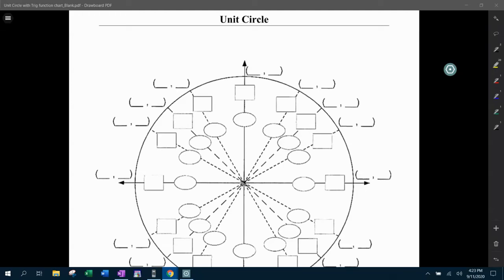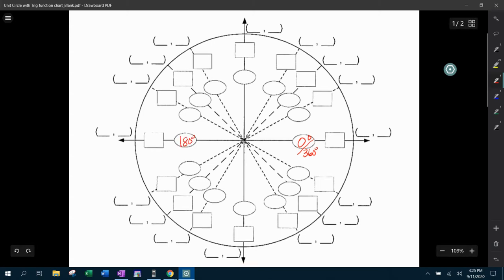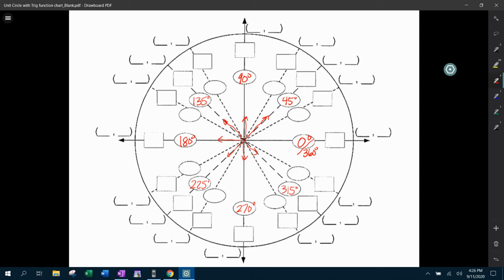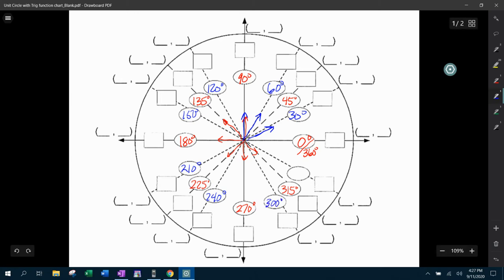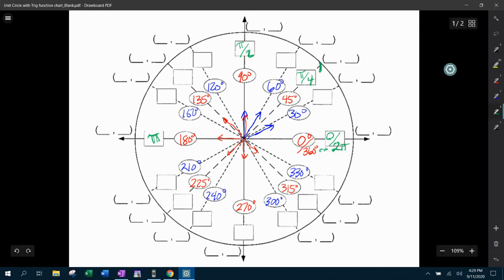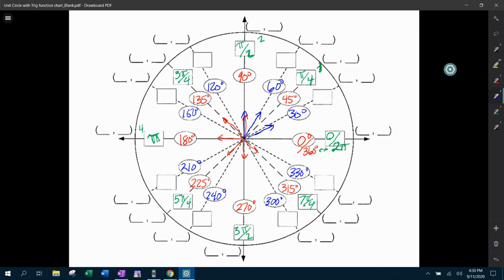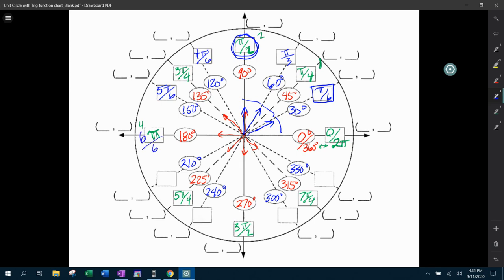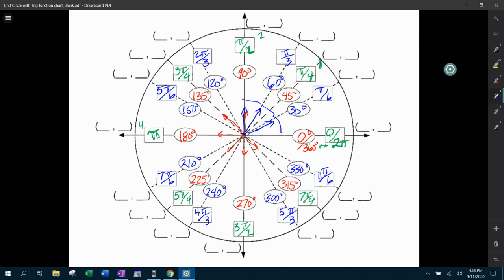How to Generate the Unit Circle - Part 1 - Angles in Radians & Degrees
Generating both radians and degree angles in the unit circle. My apologies for the dog barking in the background.